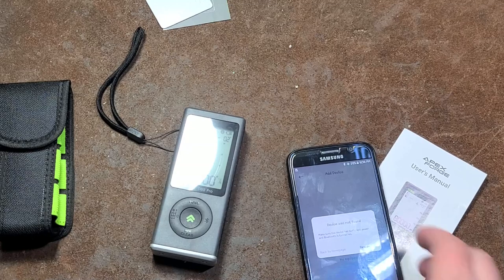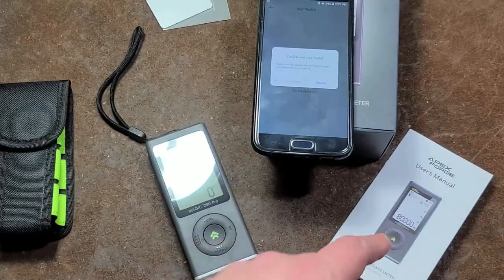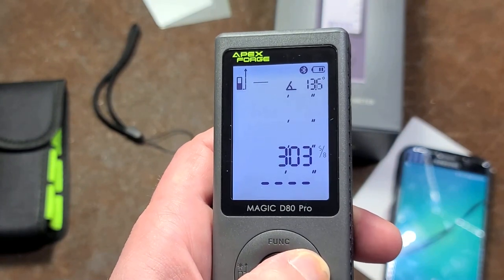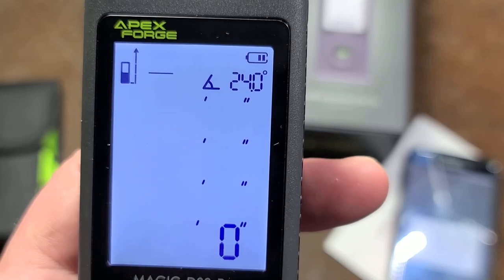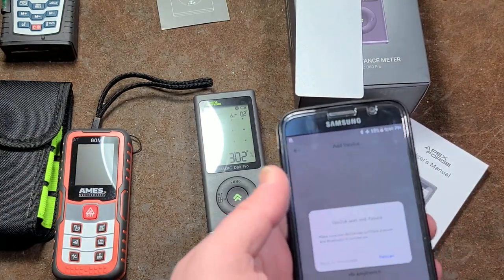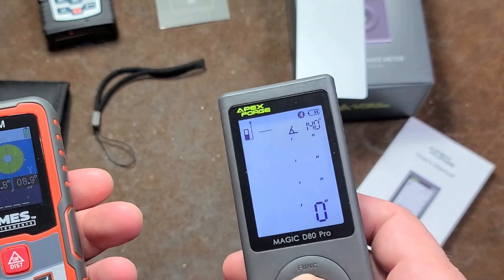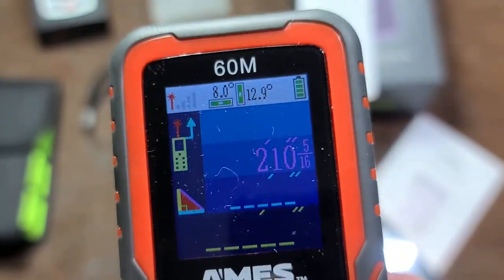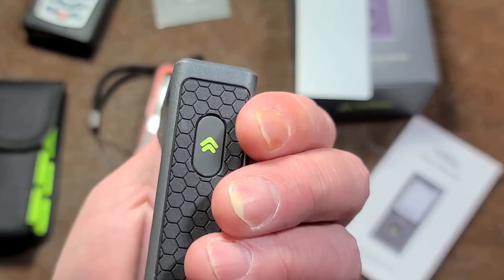ApexForge Magic D80 Pro 80m/260ft Laser Measure/Inclinometer Review (Not Recommended)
Could not get bluetooth to work on 2 different phones.
I accepted this promo product because it was supposed to connect via bluetooth without having to setup an account or internet using their app where you could take a photo and then overlay measurements from this laser distance measure which I though was a cool feature to bad the thing would not connect to a galaxy s6 or s8 even with the latest app version. it was also USB C rechargeable making batteries less necessary and it has a single axis digital angle gauge (inclinometer)